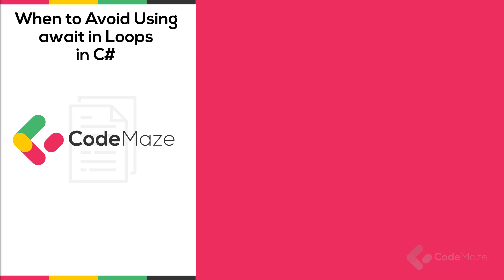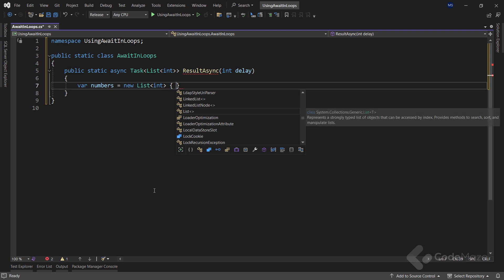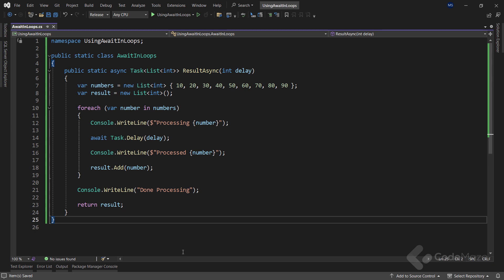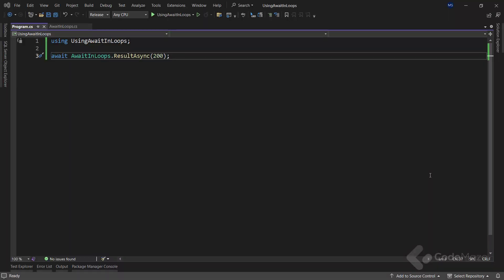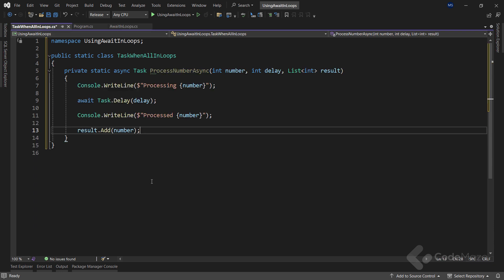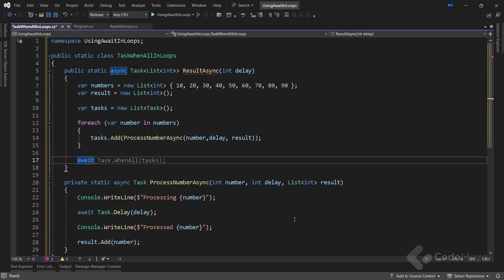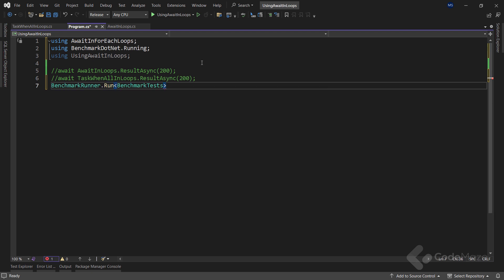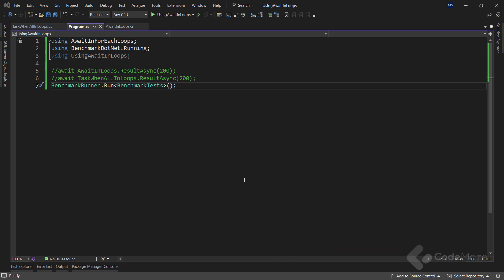This is the Reason to Avoid Using The Await Keyword in Loops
In this video, I will show you why using await in a loop can produce some unwanted results and how we can avoid the issue with using await in a loop.
It is essential to carefully consider when to use the await keyword in a loop to prevent inefficiency and performance issues in software development. And that’s the main reason for me to create this video.
So, What Happens When the await Keyword is Added Inside a Loop?

By using await in our loop, we pause the iteration to allow the awaited method to execute before proceeding to the next iteration. Therefore, using await within our loop means we are executing everything within the loop synchronously. So, we are beating the purpose of the async and await keywords in C#.